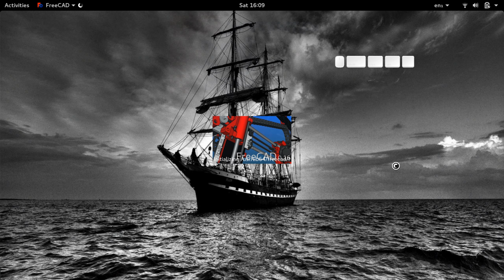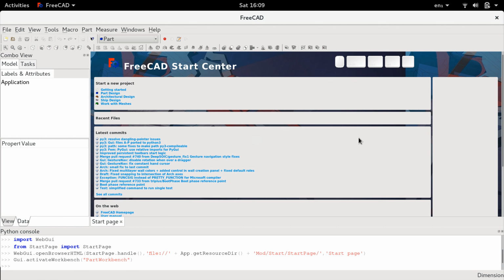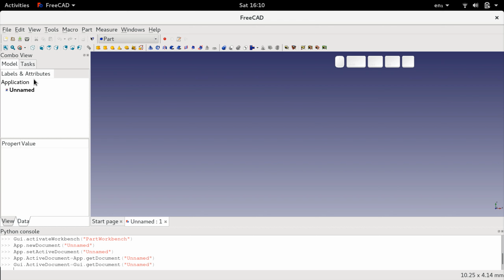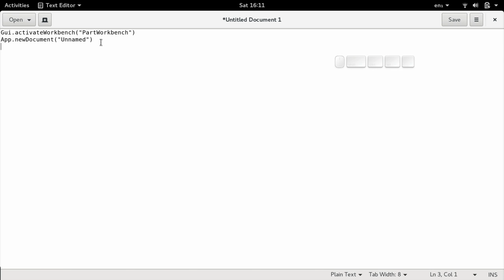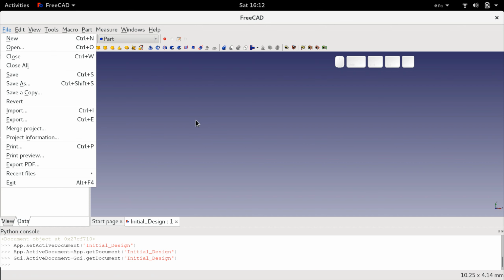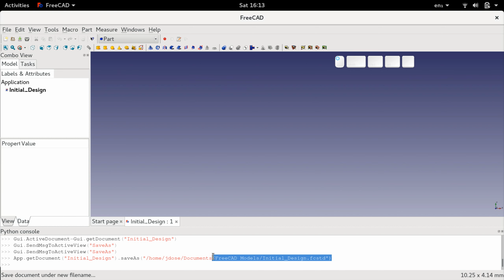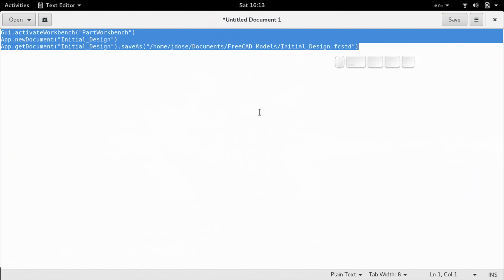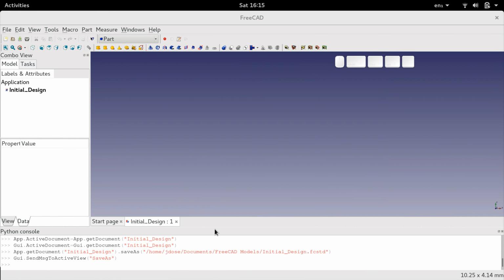FreeCAD Python Console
Beginner tutorial introducing the FreeCAD Python Console.